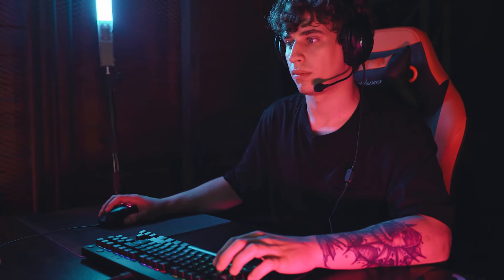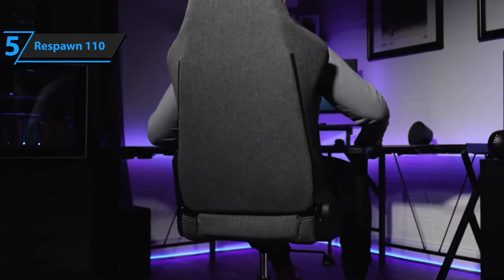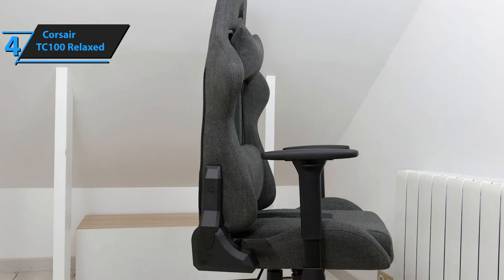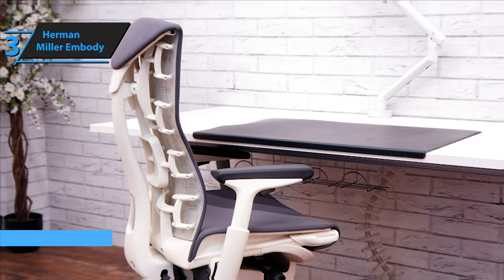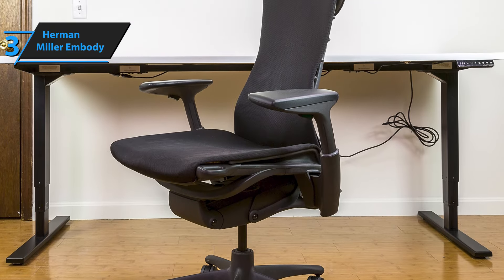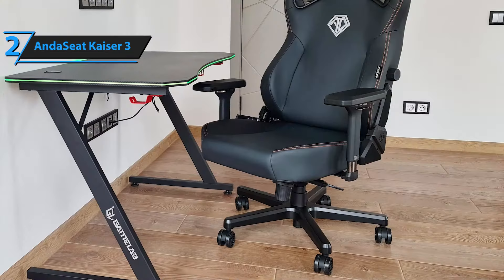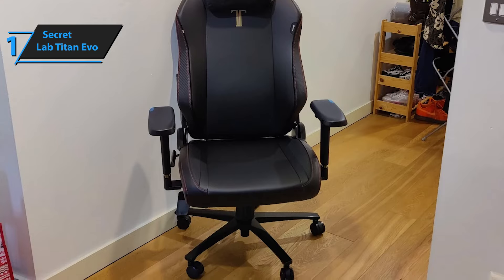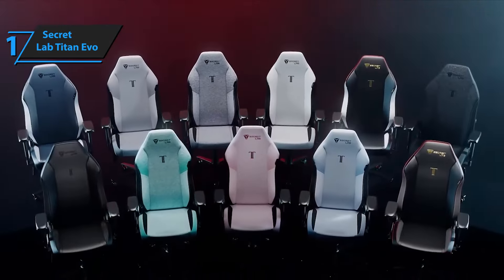Top 5 BEST Gaming Chairs in (2024)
Top 5 Gaming Chairs 2024

5. Respawn 110 (Best budget)
4. Corsair TC100 Relaxed (Best value)
3. Herman Miller Embody (Best premium)
2. AndaSeat Kaiser 3 (Best runner-up)
1. Secret Lab Titan Evo (Best overall)

➜ Links to the best Gaming Chairs 2024 we listed in this video:

►US Links◄
➜ 5. Respawn 110
➜ 4. Corsair TC100 Relaxed
➜ 3. Herman Miller Embody
➜ 2. AndaSeat Kaiser 3
➜ 1. Secret Lab Titan Evo

We have just laid out the top 5 best Gaming Chairs 2024. In 5th place is the Respawn 110, our pick for the best budget gaming chair. In 4th place is the Corsair TC100 Relaxed, our pick for the best value gaming chair. In 3rd place is the Herman Miller Embody, our pick for the best premium gaming chair. In 2nd place is the AndaSeat Kaiser 3, our pick for the best runner-up gaming chair. In 1st place is the Secret Lab Titan Evo, our pick for the best overall gaming chair.